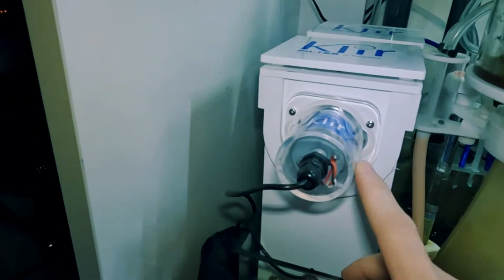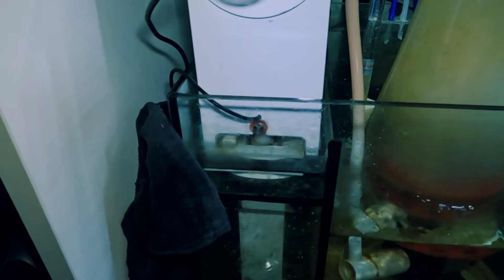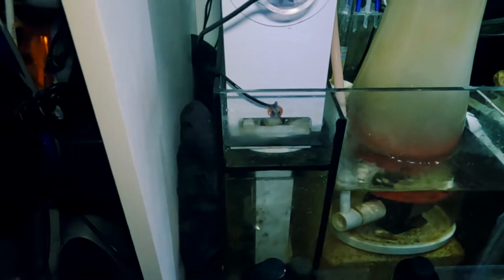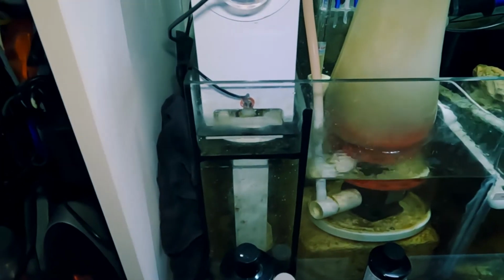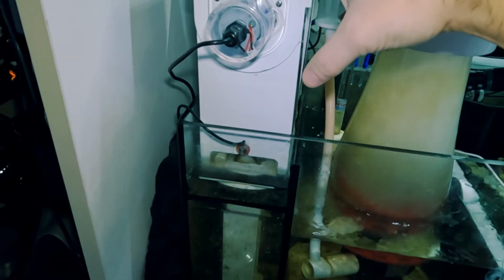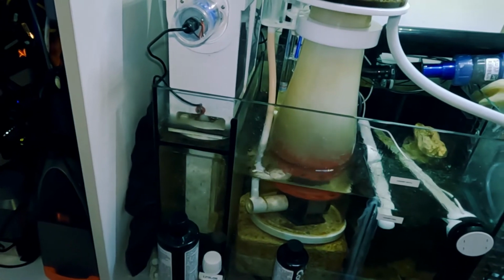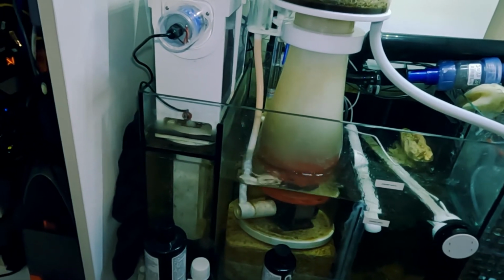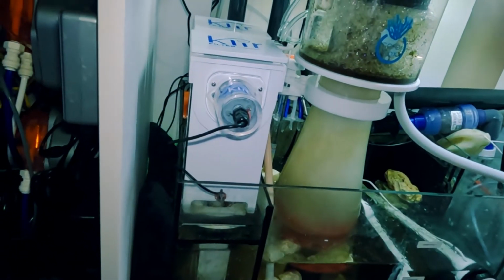Klir Filter Fleece Rollers- Do they really work???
Here i share my experience with my Klir Di-4 filter fleece rollers